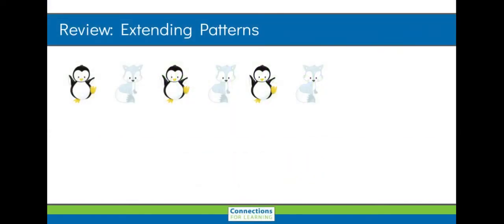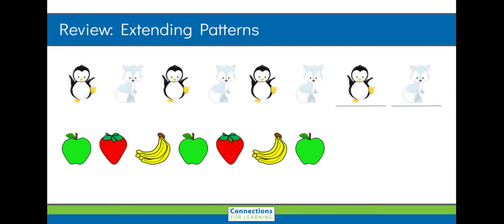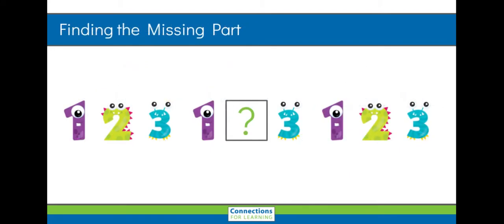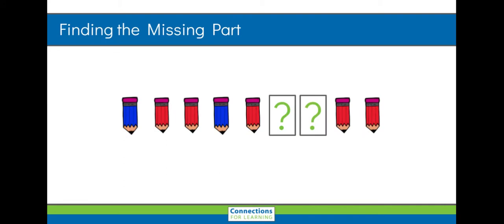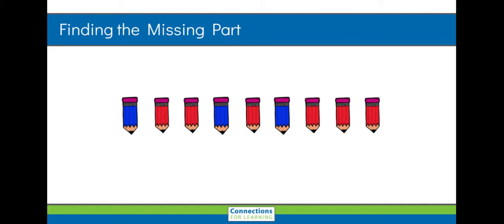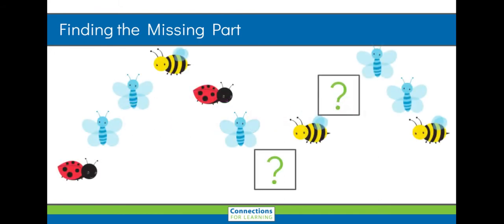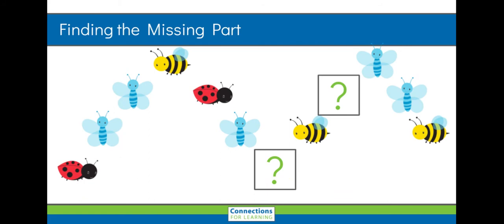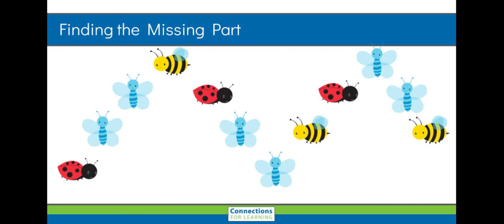Math 1: Patterns - Finding the Missing Part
Alberta Education Program of Studies Grade 1 Math.